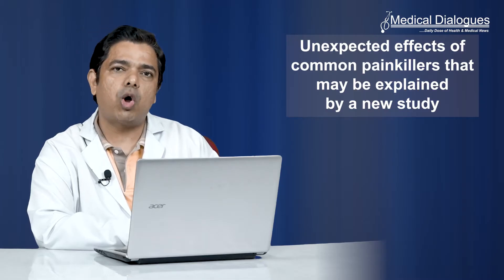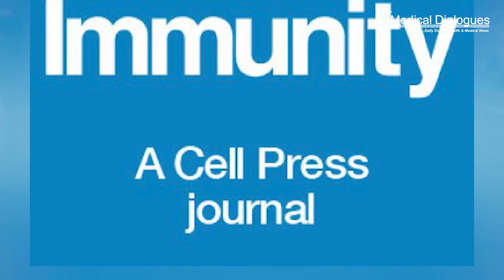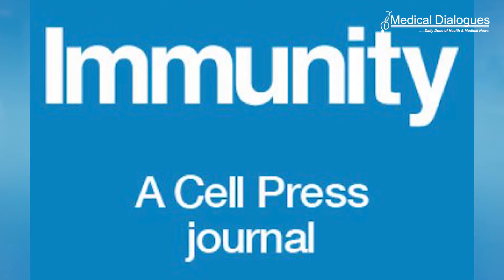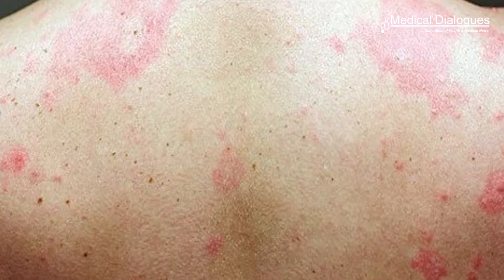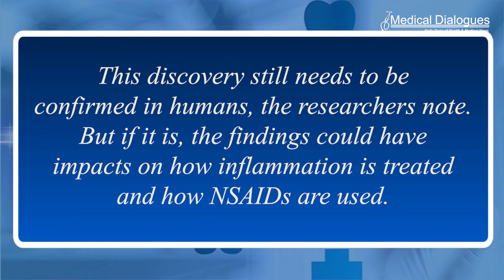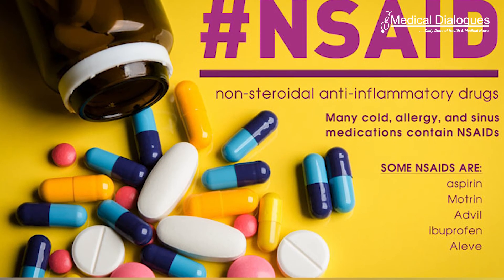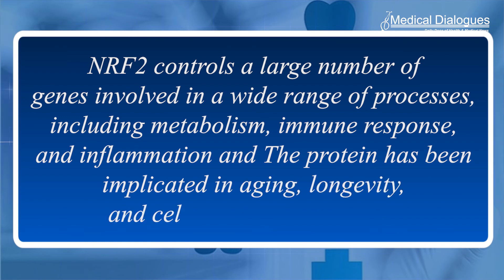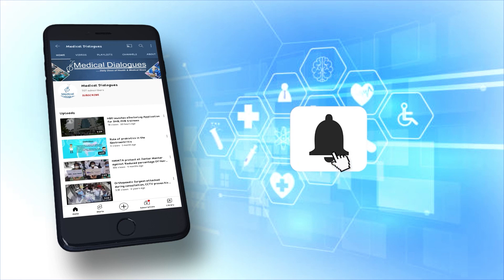Journal Club - Unexpected effects of common painkillers that may be explained by a new study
Different Non-steroidal anti-inflammatory drugs (NSAIDs) can have unexpected and unexplained effects on many diseases, including 2 heart disease and 3 cancer. NSAIDs are widely used to treat pain and inflammation.